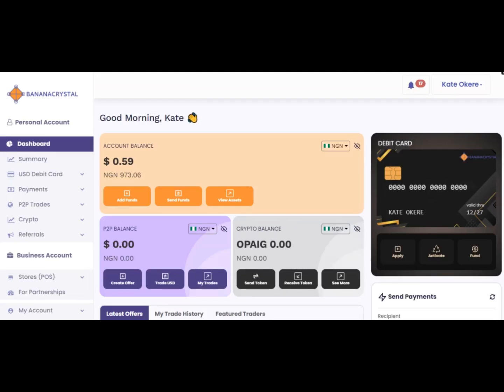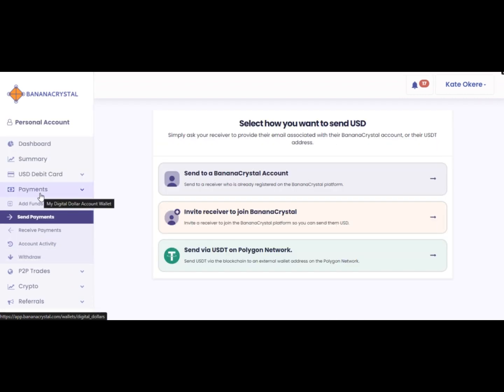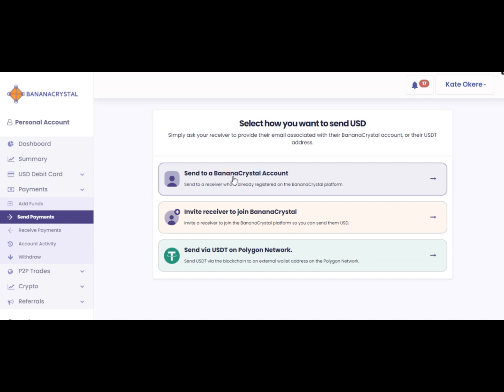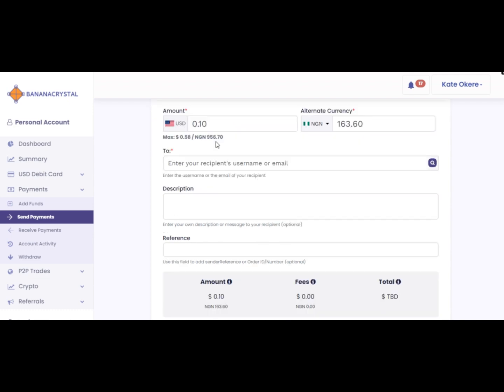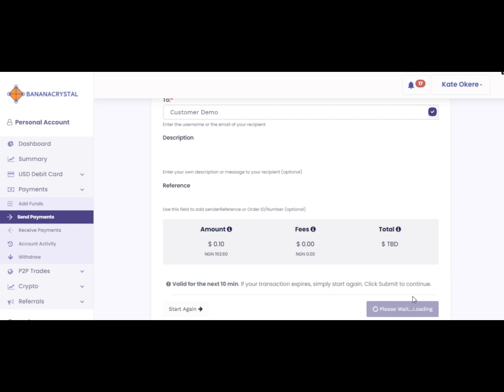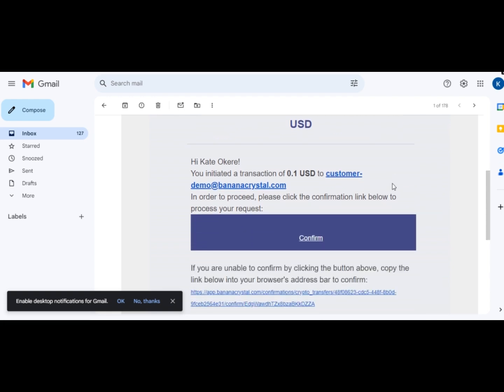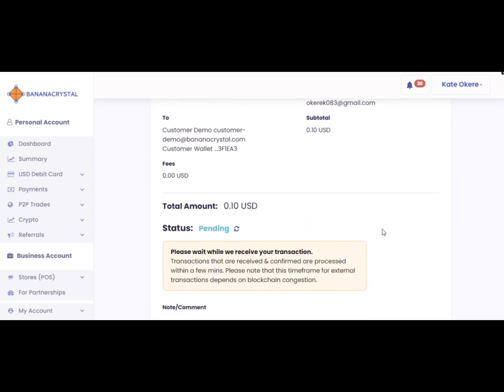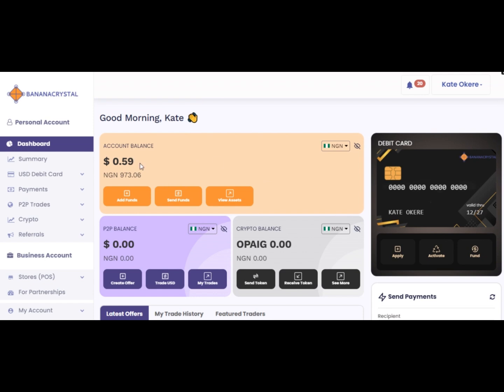How To Send Payments On BananaCrystal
Welcome to BananaCrystal! 🌟 In this step-by-step guide, we'll show you how to send payments seamlessly using your BananaCrystal account.

📋 In this video, you’ll learn:
How to navigate the BananaCrystal dashboard to send payments
Three different ways to send payments:
-To another BananaCrystal account
- Inviting a new receiver to the platform
- Sending via USDT on the Polygon Blockchain network
- How to fill out payment details (username, email, amount)
- Confirming your transaction via email for added security

Tips to check your transaction status and account balance
💡 Pro Tip: Always refresh your dashboard to ensure the payment is processed within 3-5 minutes.